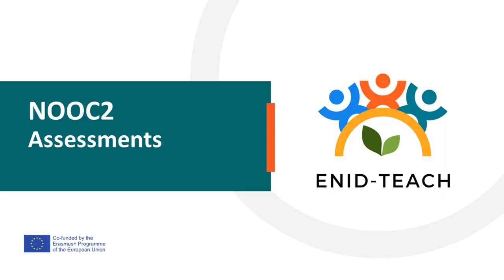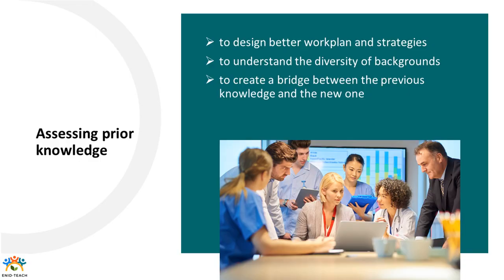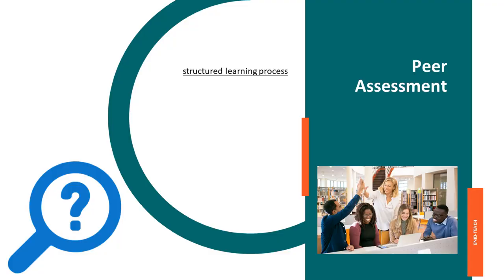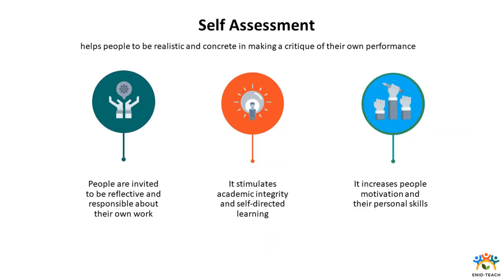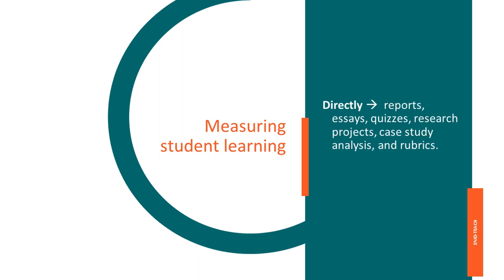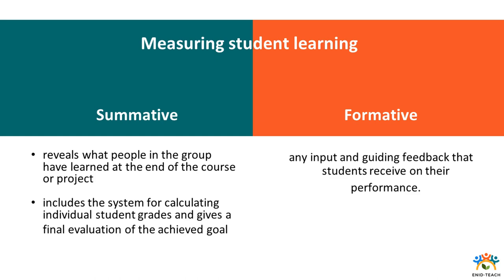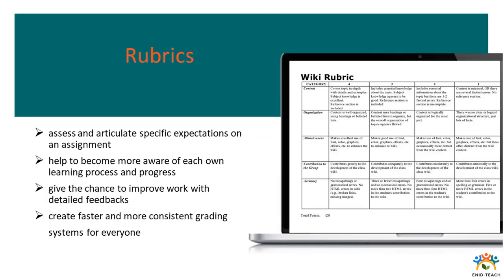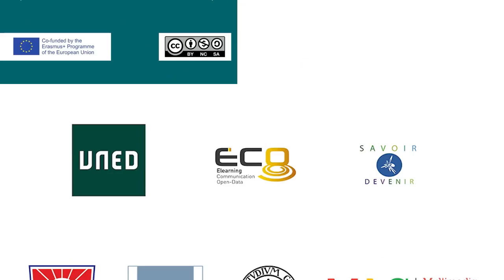NOOC 2: Collaborative and Research Methodologies | Assessments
The video is part of the of the NOOC "Collaborative and Research Methodologies" and this lesson is "Assessments".
The video author is Prof. Federica Abramo from University of Catania, Italy.